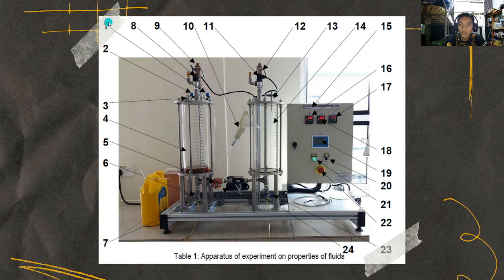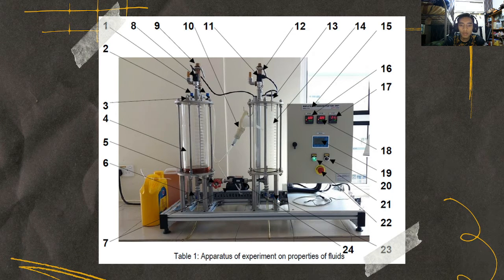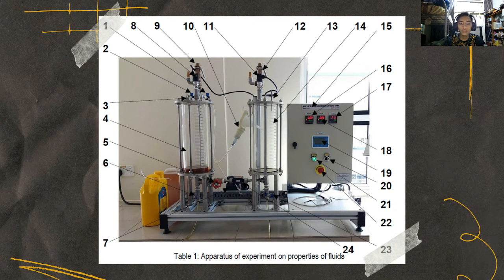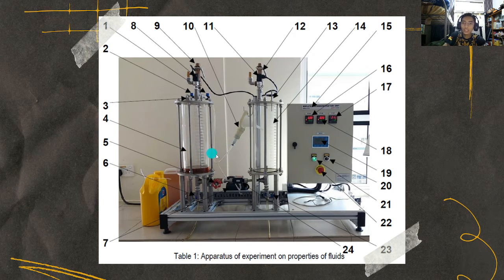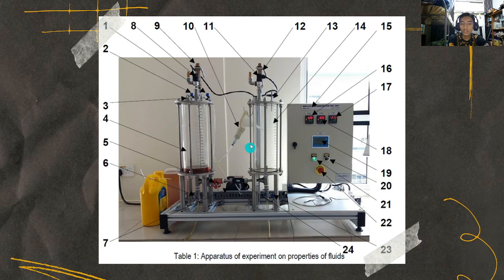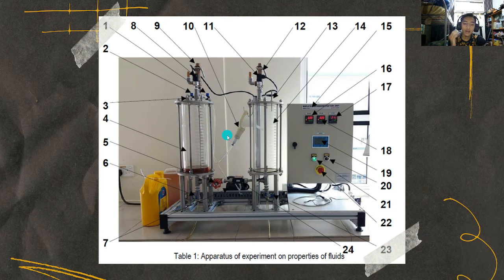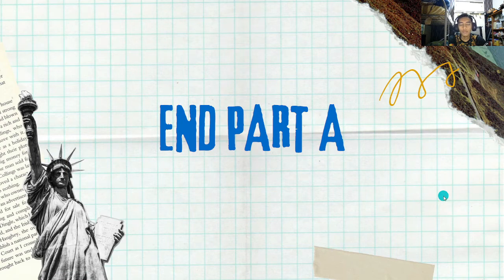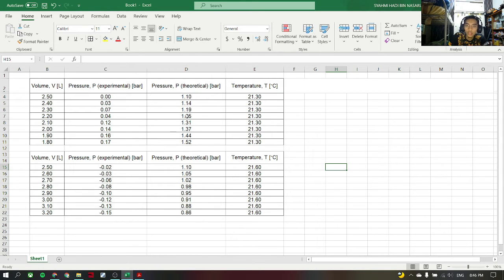T2 EXPERIMENT BOYLE'S LAW